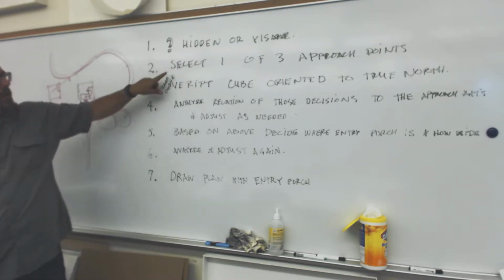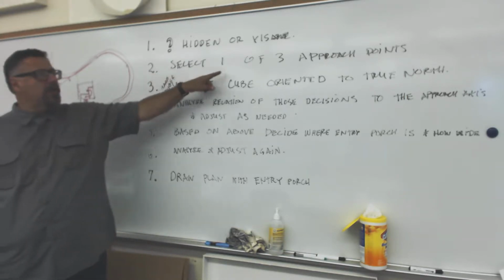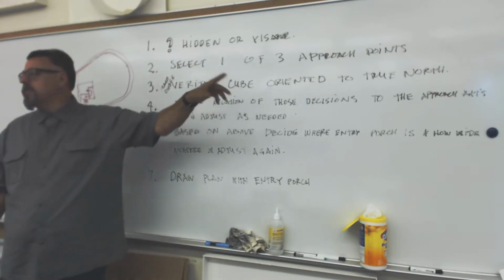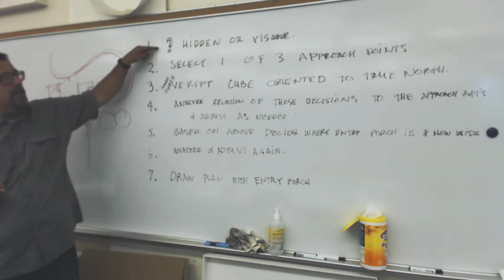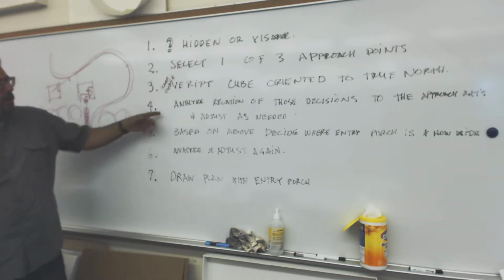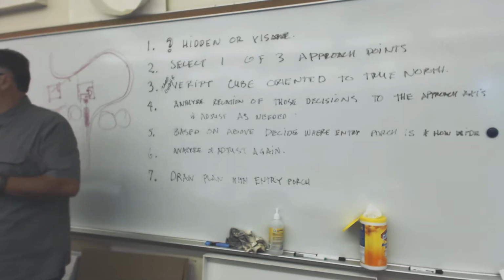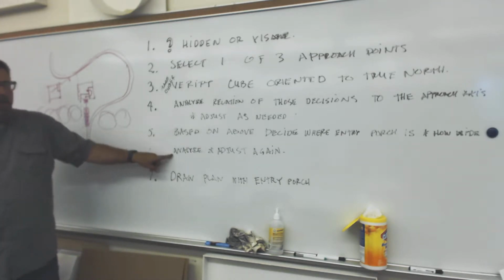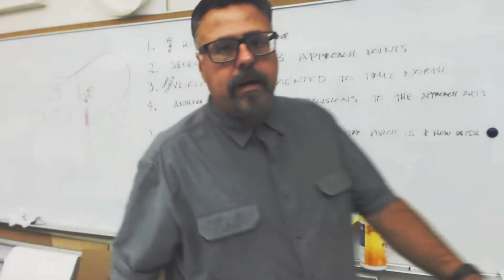arch101 w3d2 03 MW reviewing the decision made drawing our approach path drawing plan deciding